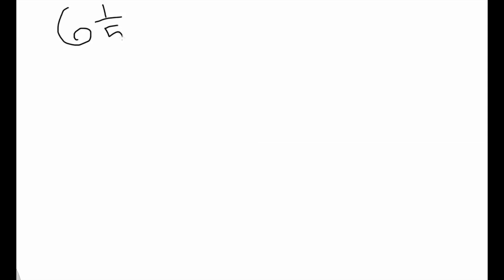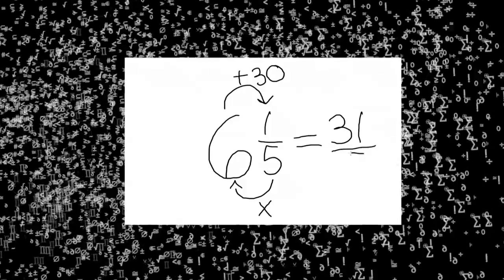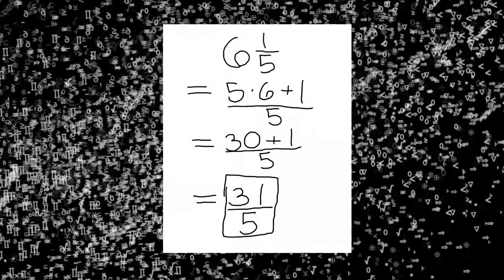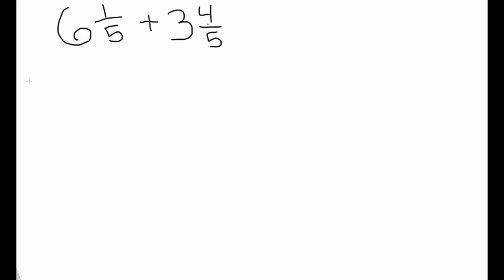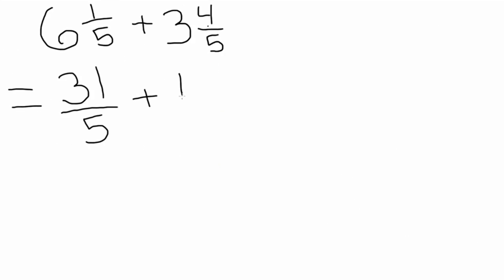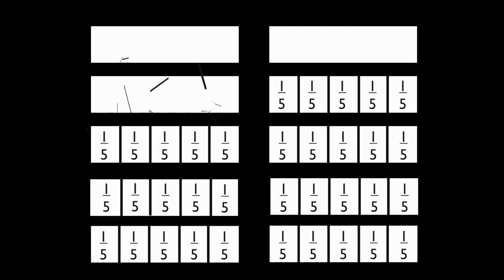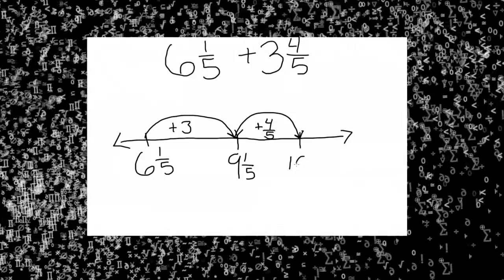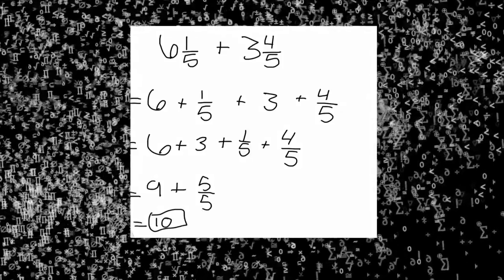Adding Mixed Numbers Using Multiple Methods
This film was created by the Foulks Ranch Film Academy's Jared Allen and Drew Rodriguez for the 2013 Student Educational Video Awards.